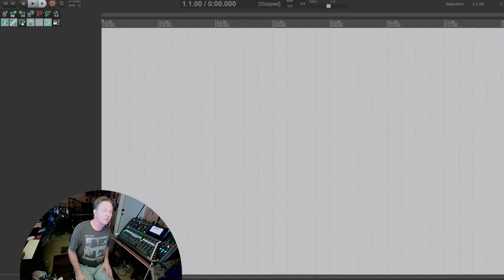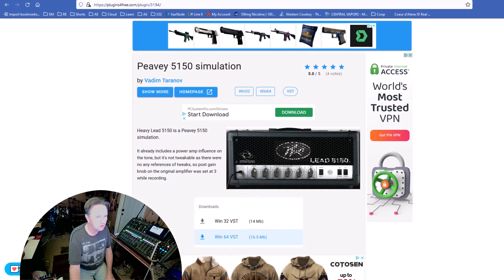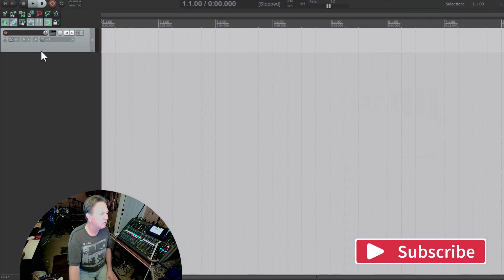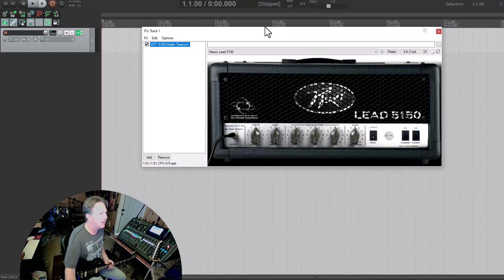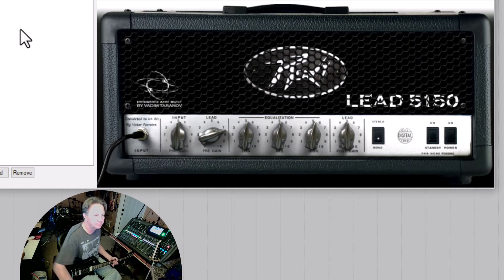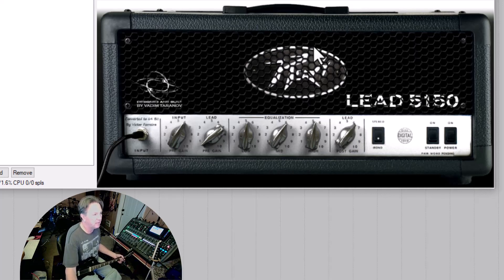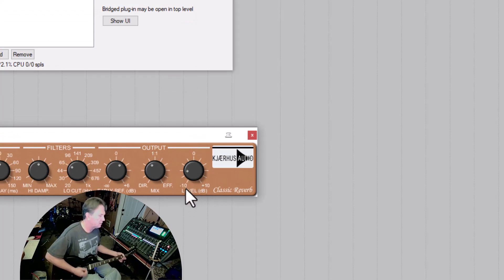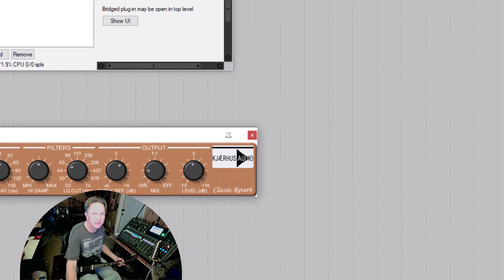Looking at the 5150 free VST Guitar Amp Plugin.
Looking at the 5150 free VST Guitar Amp Plugin. Downloading and install in reaper.